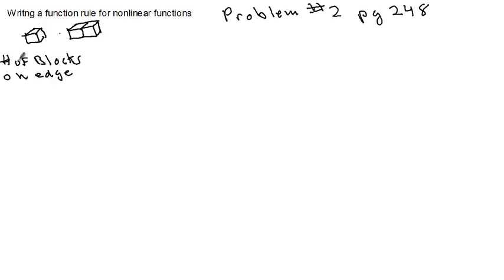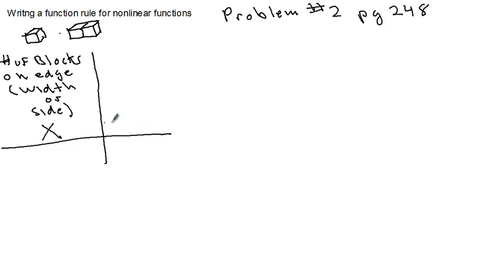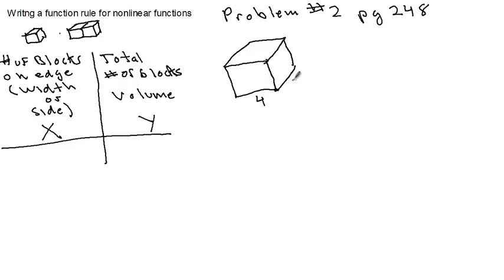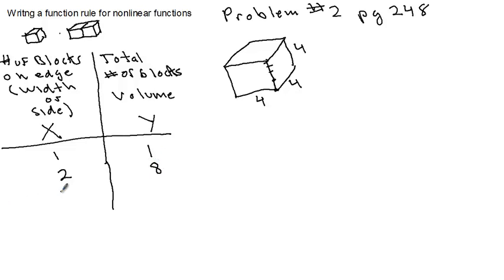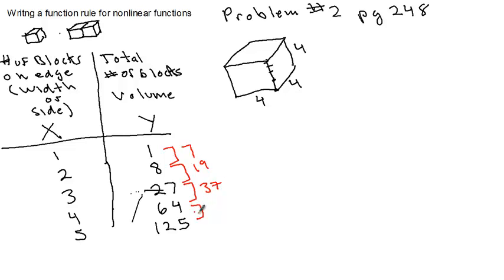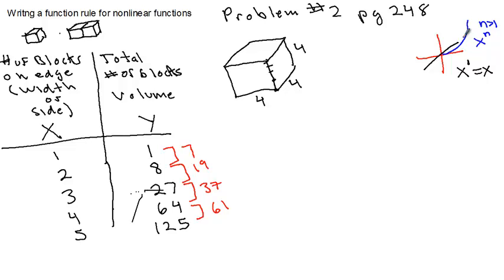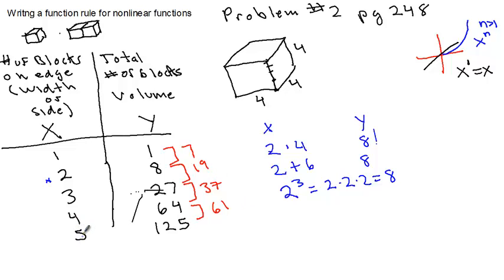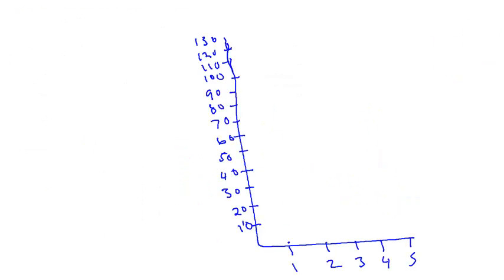Writing a Nonlinear Function Pg 248 no 2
This video explains example problem 2 on page 248 of the text. the concept is new to most ninth graders but with a little practice the skill can be mastered rather quickly.